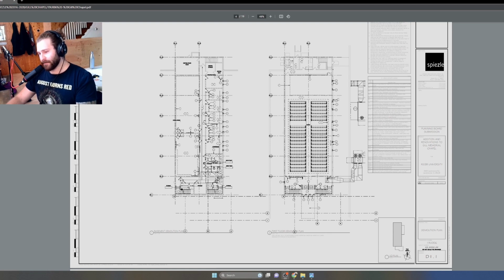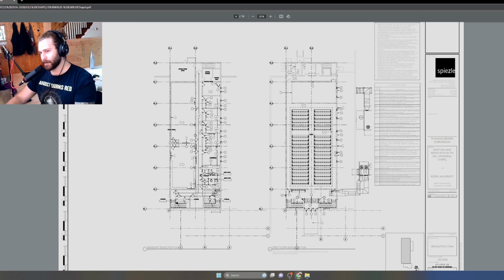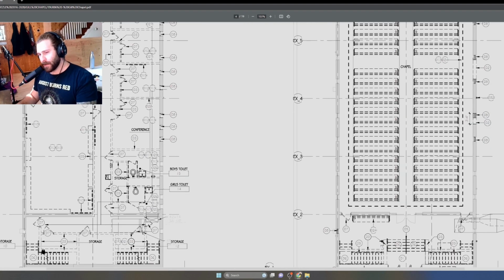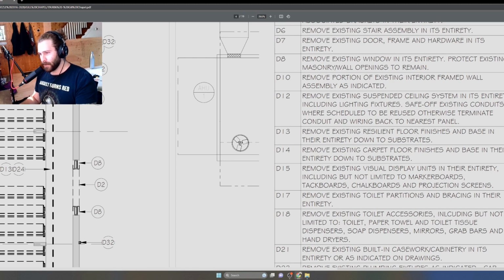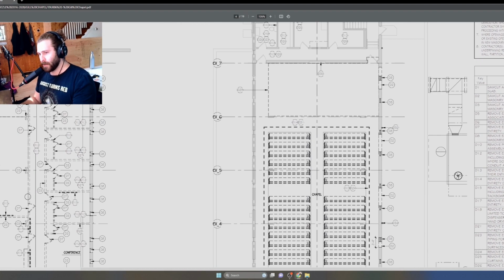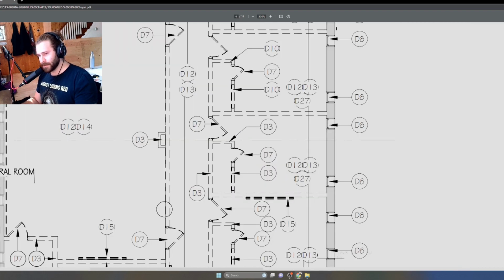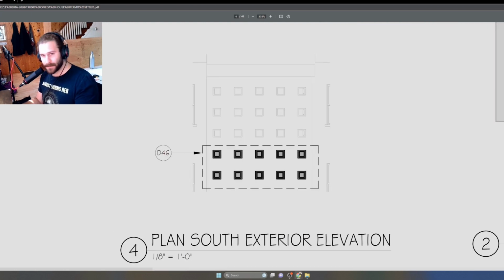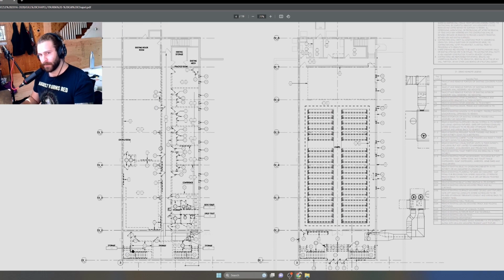How to Read Demolition Plans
In this video we will review all the nuances of existing building demolition plans. This is a valuable skill for anyone who frequently works on renovation projects, as the graphic language is often different than new construction projects.